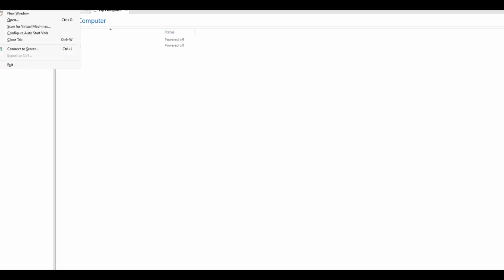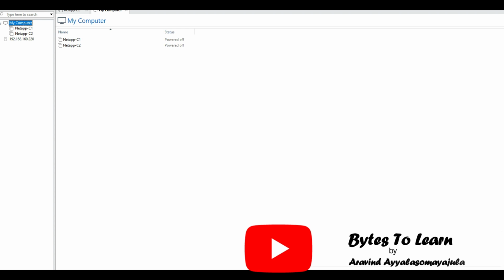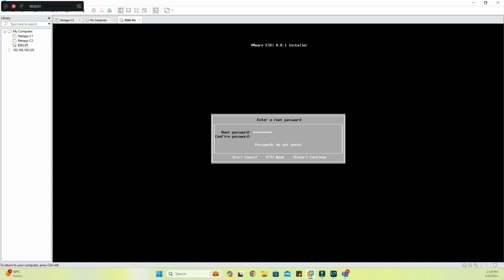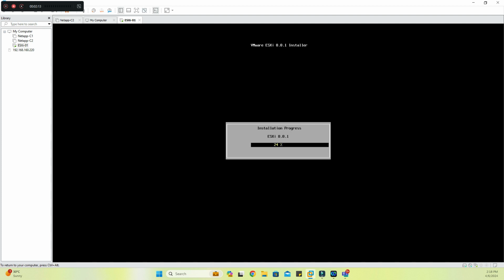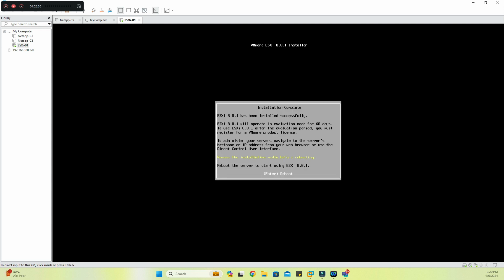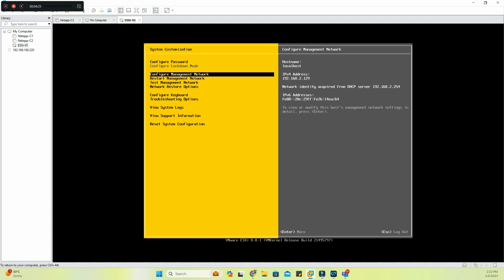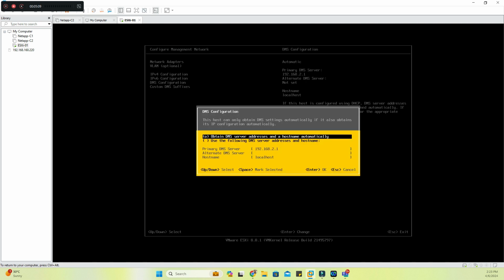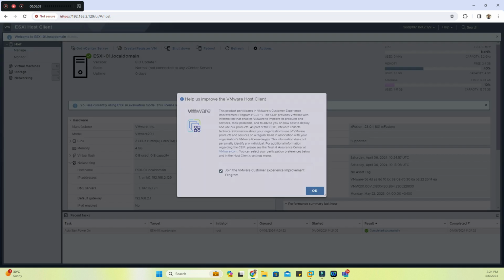How to deploy a ESXi 8.0 on a Workstation 17 Pro